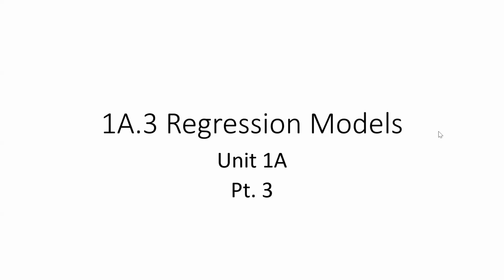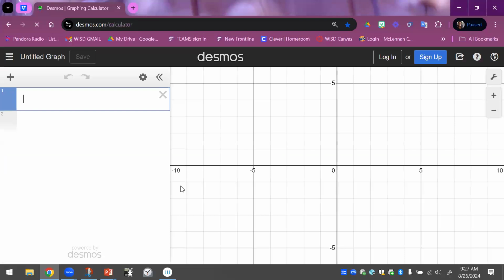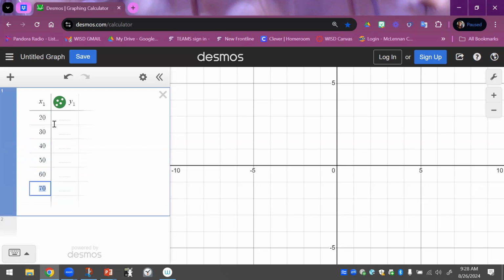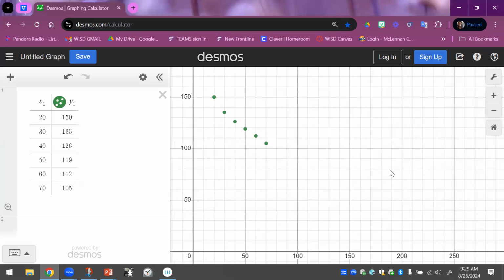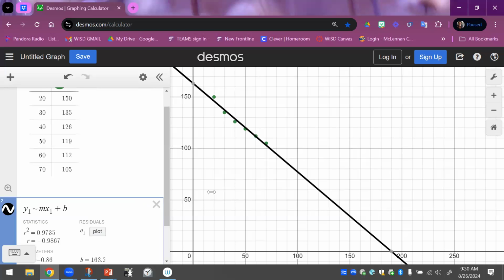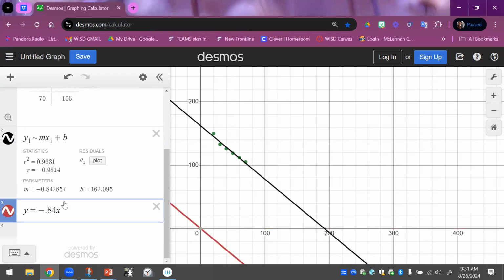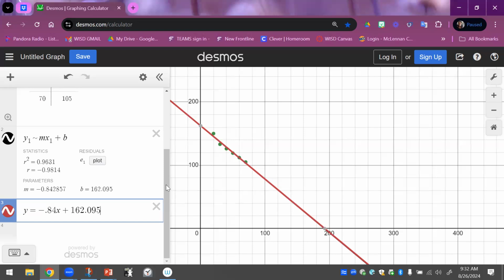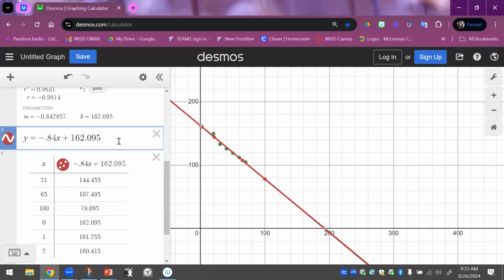1A.3 pt. 3 Regression with Desmos